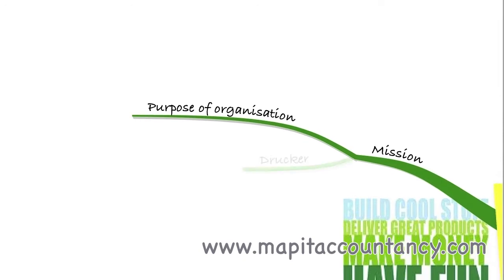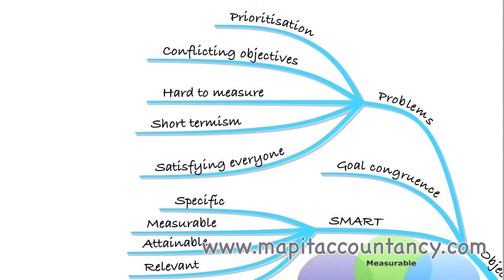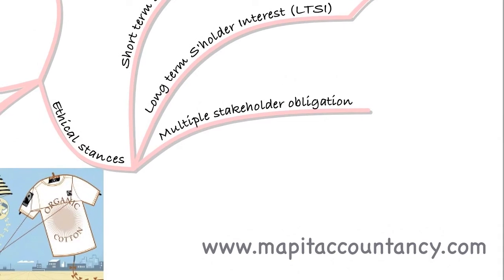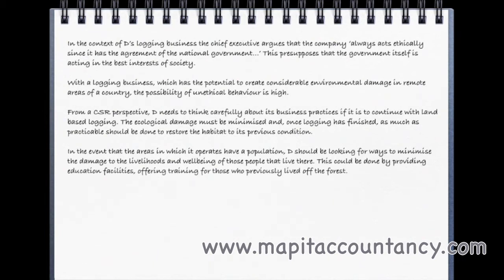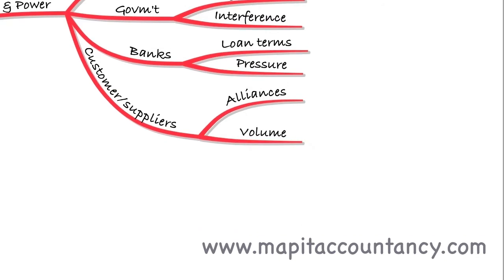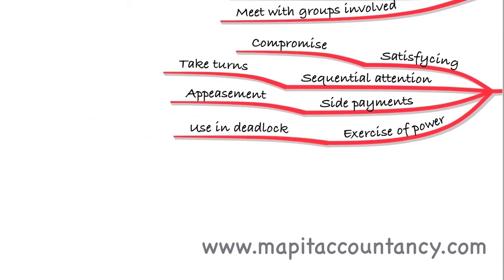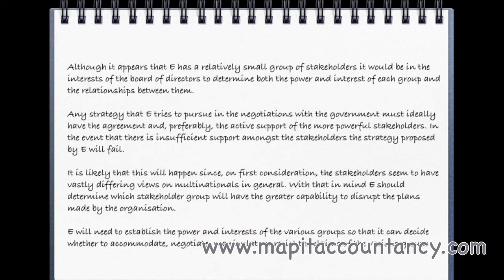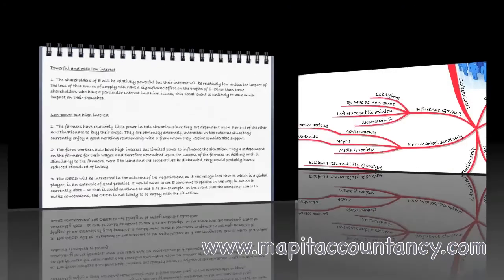ACCA SBL Lecture 2 External Factors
For all updated SBL classroom lectures & revision or to join our 2022 Live Online courses go